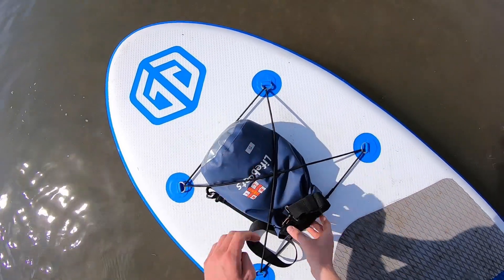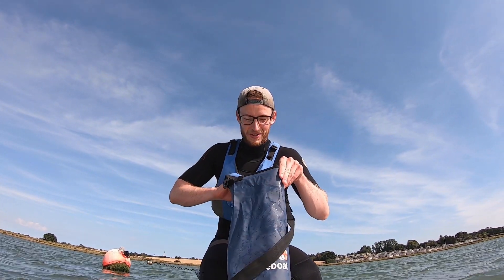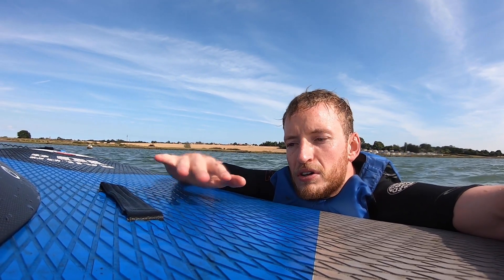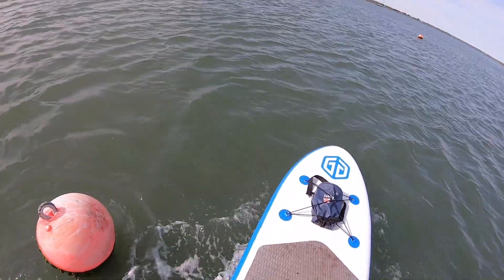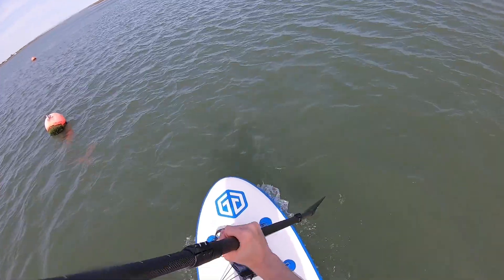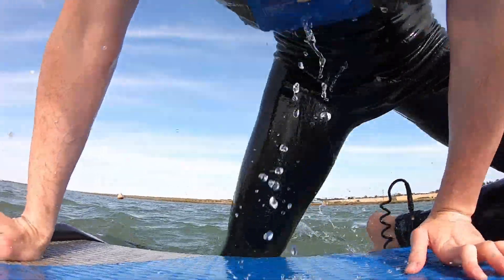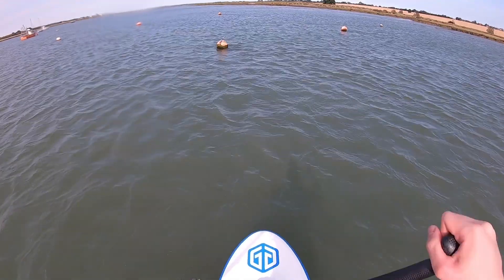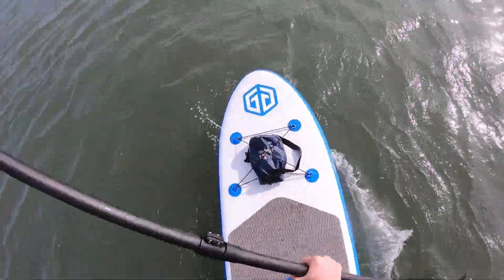Attempting SUP Buoy Turns and FAILING a lot! How to Step Back / Pivot Turn Stand Up Paddle Boarding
The buoy turn / step back turn / pivot turn is a great skill to master! (And something I need to practise more of!) 🏄🏼‍♂️

Whether you're just out and about and want to be more agile or want to get the competitive edge in races, being able to perform this skill consistently and smoothly is key! 🔑

This video was filmed at a tidal channel around Mersea Island so had to deal with the tide, waves and coastal breeze which made it a bit more challenging! 🌊 I was fully prepared to be doing my fair share of swimming! 🏊🏼‍♂️

🤙🏼 HAVE FUN STAY YOUNG

GEAR I USE:
🎥 Main camera (Sony A6500)
⚪️ Vlogging/wide angle lens (Sony F4 10-18 OSS)
🔘 Other lens (Sony Zeiss F4 16-70 OSS)
🤳🏼 Bendy vlogging tripod (Joby Gorilla Pod)
🔭 Big Tripod (Manfrotto Be Free)
🚁 Drone (DJI Mavic Mini 2 Fly More Combo)
🎱 Gimbal (DJI Ronin S C)
💻 Laptop (MacBook Pro 256GB)
💾 External Hard Drive (LaCie 5TB)
💾 External Hard Drive (LaCie 2TB)
📷 Action Camera (Gopro HERO 7 BLACK)
⌚️ Smart Watch (Garmin Vivoactive 3)

BEST GOPRO MOUNTS:
👅 Bite Mount
👦🏼 Head Mount
🦈 Jaws Flex Clamp
👕 Chest Mount
3️⃣ 3-Way Mount (selfie stick + mini tripod)